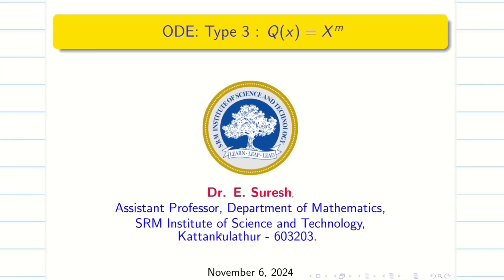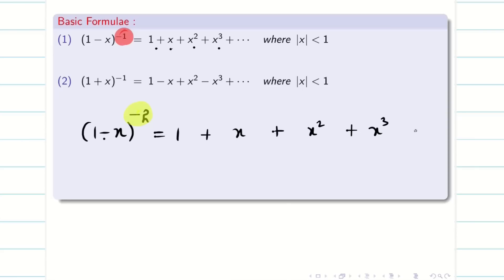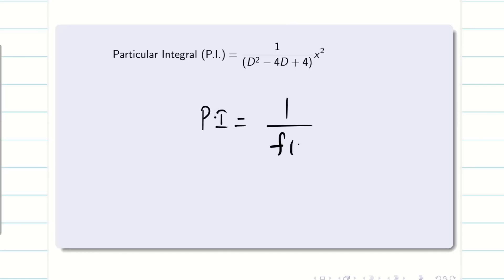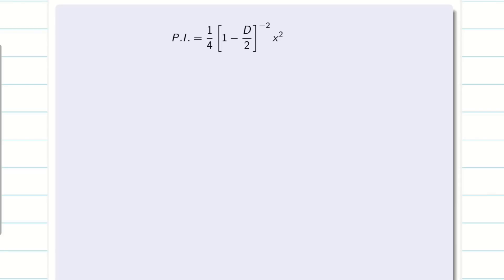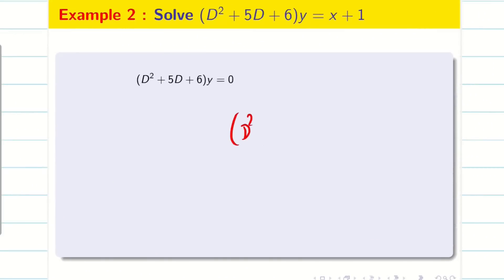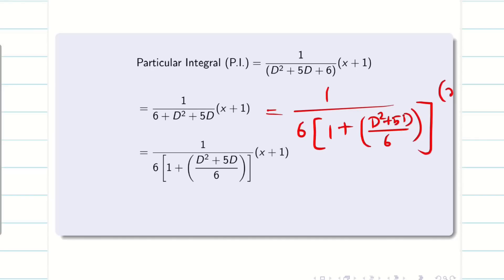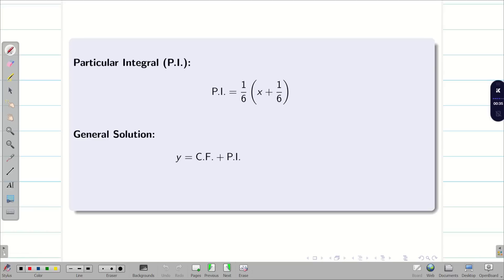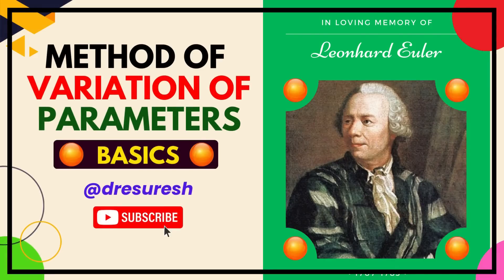5. ODE - Type 3: R.H.S = x^m - Unit 3 : 21MAB101T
5. ODE - Type 3: R.H.S = x^m - Unit 3 : 21MAB101T